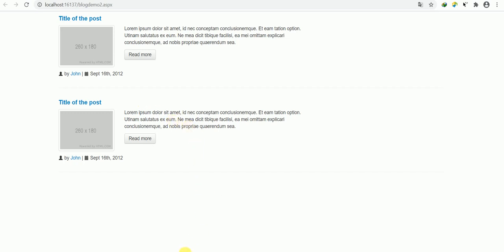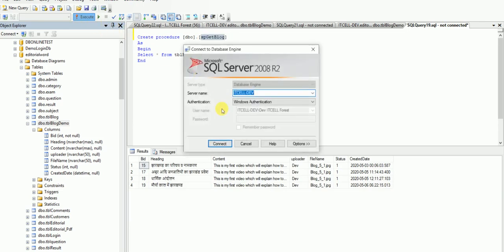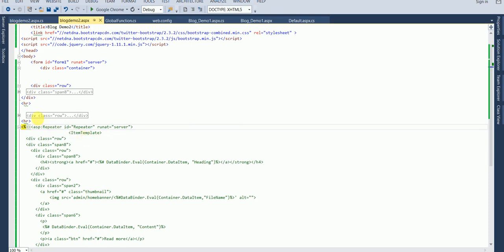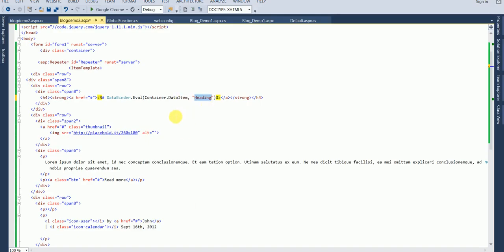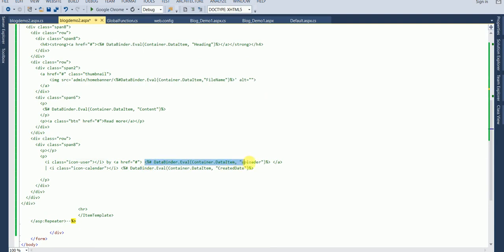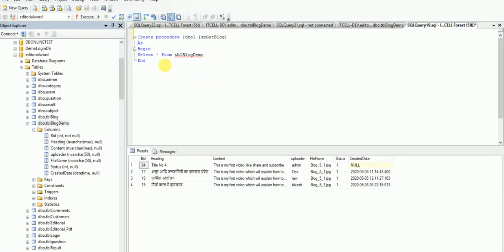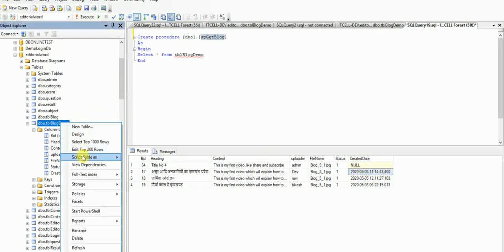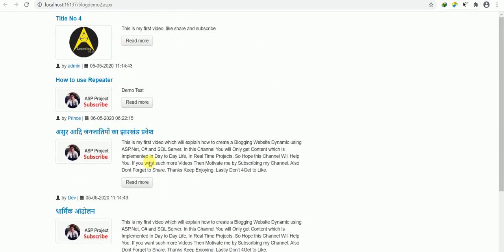How to Create a Dynamic Blogging WebSite in ASP.NET C# using Store-procedure Part-2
How to Create a Dynamic Blogging WebSite in ASP.NET C# using Store-procedure,
How to bind data from table into a Repeater Control,
How to Create a Dynamic Blogging WebSite in ASP.NET C# using Store-procedure and Repeater Control,
How to use a Repeater Control in Asp.net,
How to create a Store Procedure,